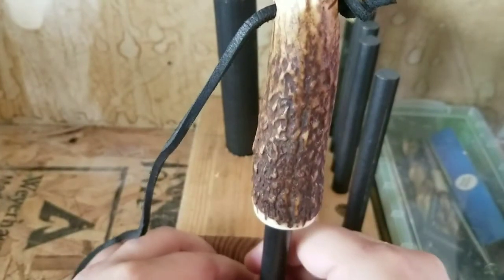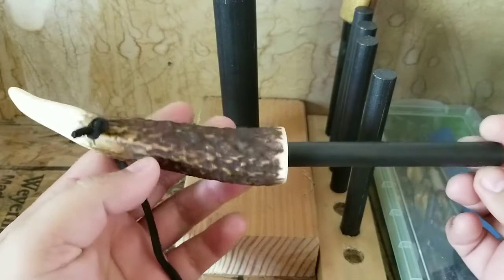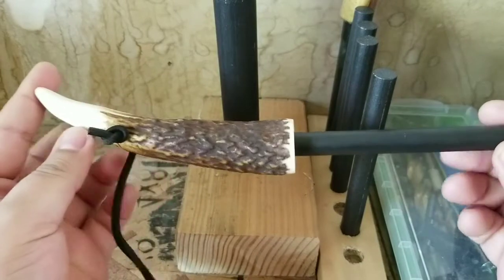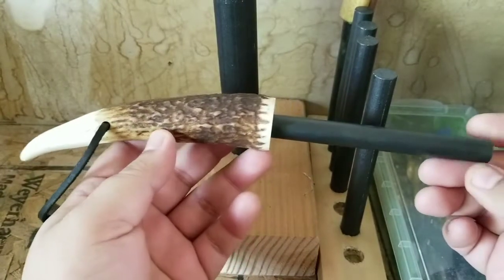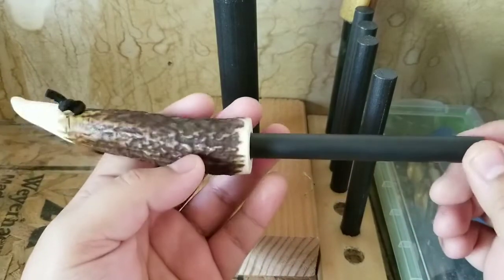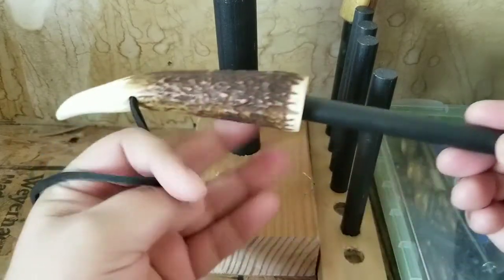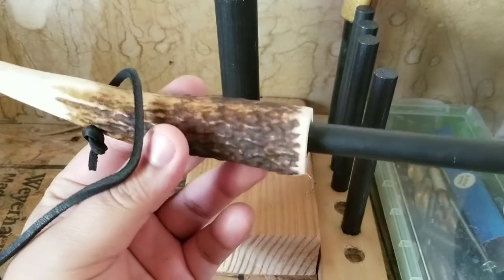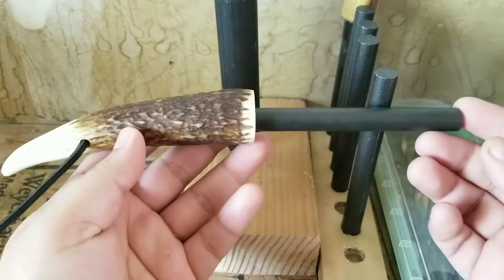Elk Spike Antler Keezheekoni Ferro Rod With Fat Wood & Striker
A custom Ferro Rod I made for those who are looking for a quality rod and this rod will last a long time all handmade by me.